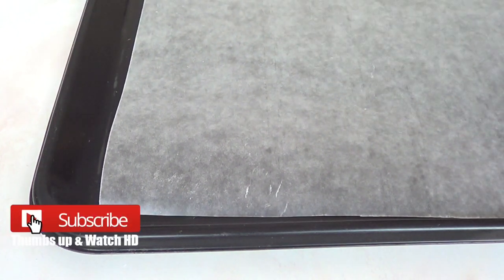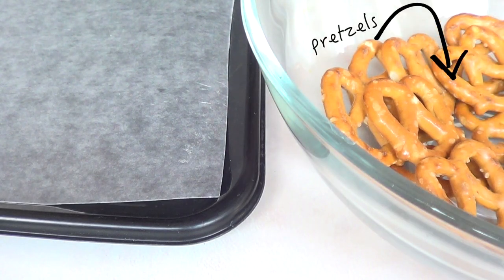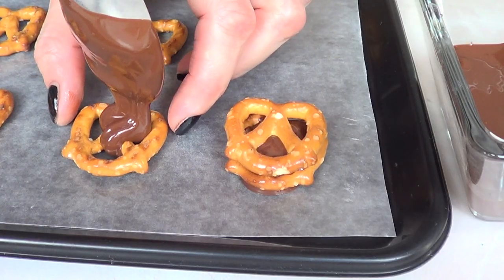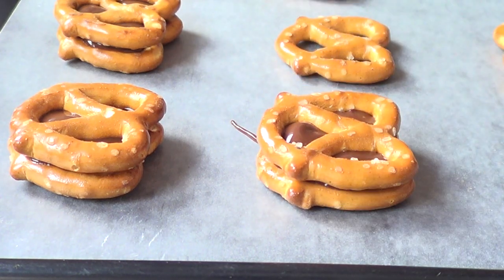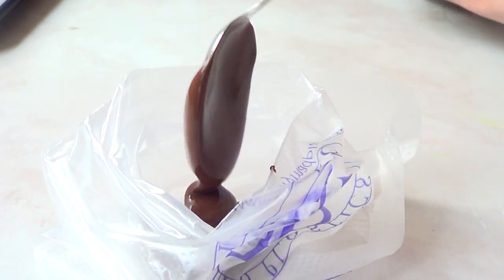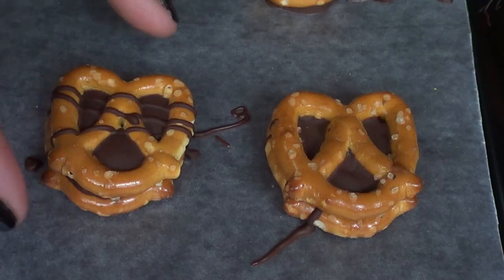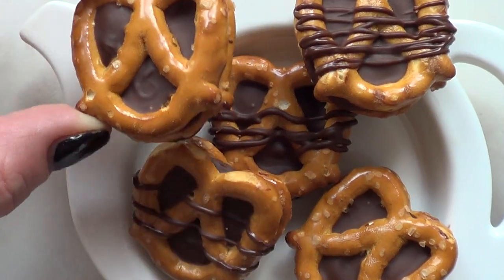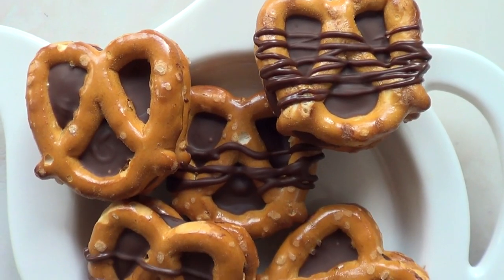Chocolate and Pretzel Mini Sandwich Snacks